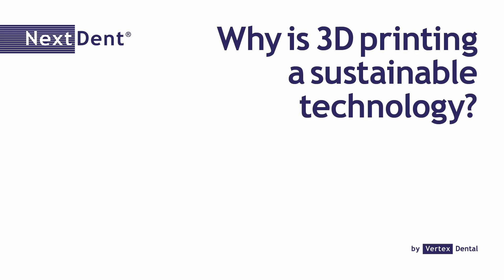NextDent 3D printed dental implant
Prof. Dr. Daniël Wismeijer first to place a NextDent 3D printed dental crown in Dutch patient´s teeth.